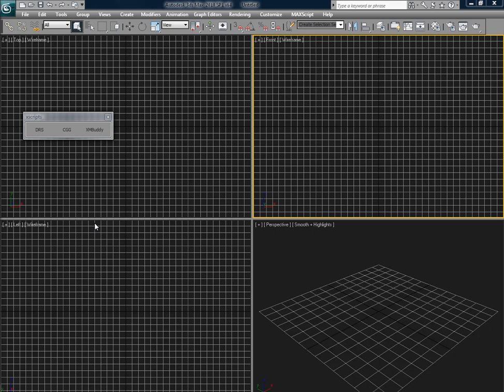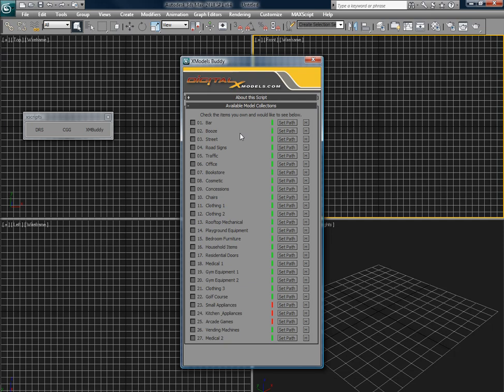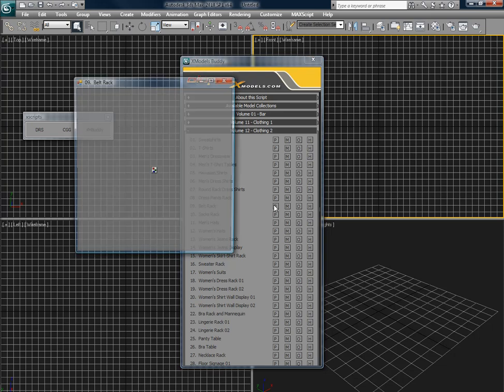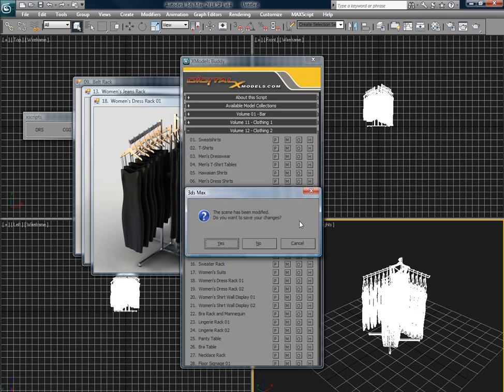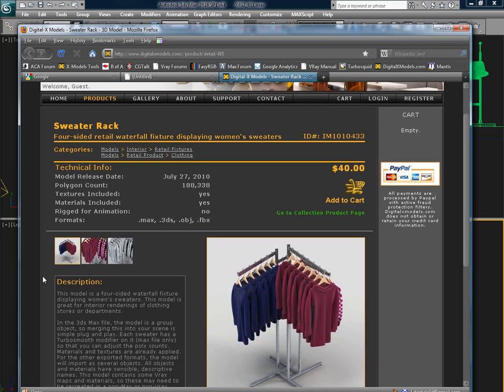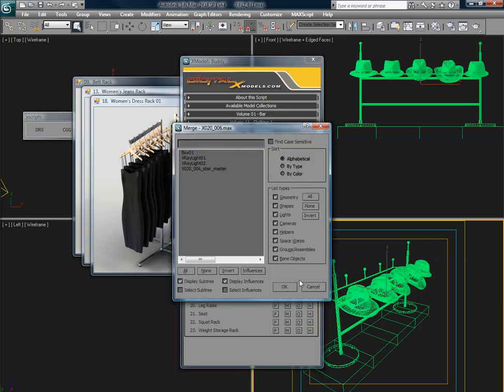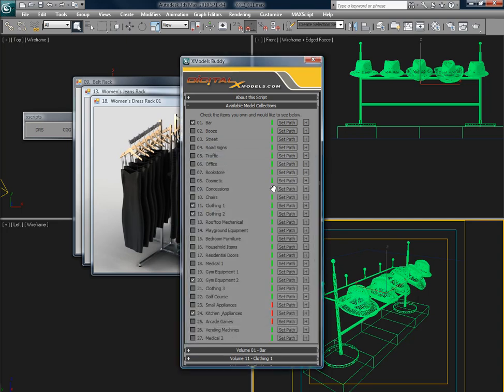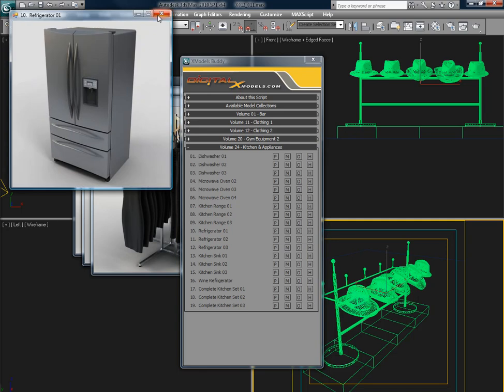xmb_demo01.mp4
This free MaxScript is for anyone who would like to quickly browse the DigitalXModels inventory without ever leaving 3dsMax. But it is especially useful for DigitalXModels customers who have purchased one or more model collections because you can then also merge or open files with a single click.